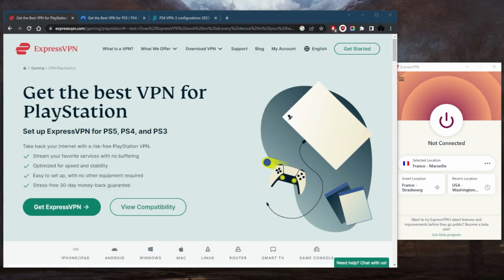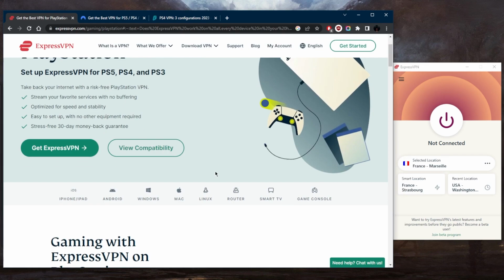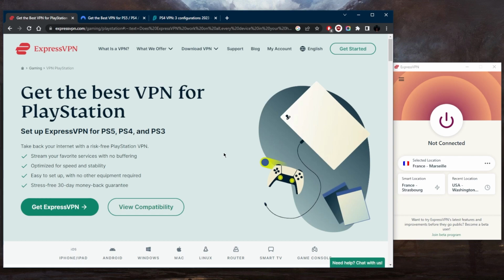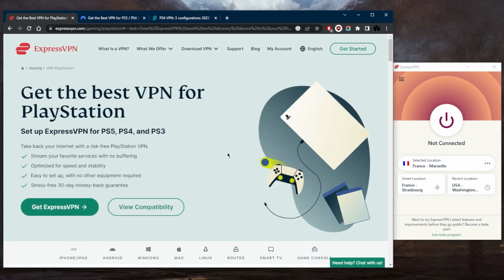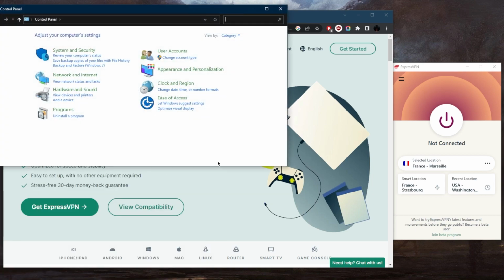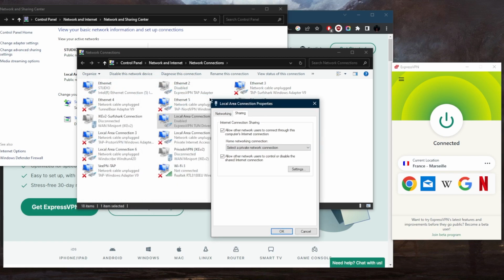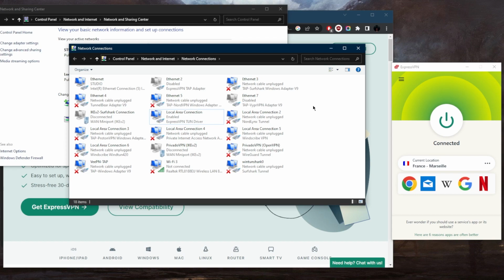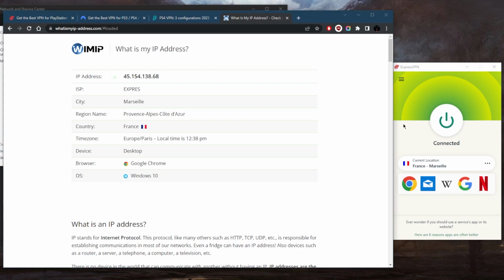Does ExpressVPN Work on PS5?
Does ExpressVPN works on PS5? Get the fastest speeds and total privacy with ExpressVPN on your PS5! Enjoy secure and private access to streaming, downloads, and more.

How's it going, everybody? Welcome back. So I want to quickly address a question, which is does ExpressVPN work on the PS five? Okay, well, the answer is yes, it does work on your ps3 Four or five. There are a few ways you can configure your VPN for the PS five, one of which is, and that's probably the most effective way it's by just installing the VPN on your router. And Express VPN is great for your router. So you can definitely do that the router application for Express VPN is super easy, but you will need a compatible router. So if you don't want to get a compatible router, or if you're just not really bothered to do any of that, what you can do is get connection from your computer to your ps3 Four or five, specifically, the five year we're talking about the PS five. Okay, so let's get straight into it. First of all, you want to plug one end of an Ethernet cable into your PC and the other end of the cable into your Playstation. Let's go to the control panel first. So we're going to go to the Control Panel. And we're going to go to View network and status right here, we're gonna change adapter settings. And once you're here, and you have your VPN ready to go, you want to turn on your VPN and watch which one changes here just so that we can kind of I think this is the one. So as soon as ExpressVPN connects yet it will be enabled. And so we're going to go there, right and hit properties. And then sharing and allow other network users to connect through this computer. And just go ahead and select your actual internet. So in this case, it is Ethernet studio. And we're just going to select it and click OK. And once I've got that setup, you want to go to your PS five, go to Settings, then network, then set up internet connection, and it will automatically scan and find the Ethernet connection. So for example, you can just test it out on the PS five, go to your Internet browser on your PS five and just go to an IP finder. And it can be as simple as just looking for any IP finder like what is my IP dash dress.com. And that is pretty much it. Your IP address should be basically whatever server you connect it to on your PS five as well.

Hope you enjoyed my Does ExpressVPN Work on PS5? Video.